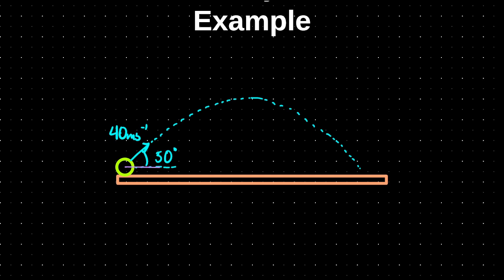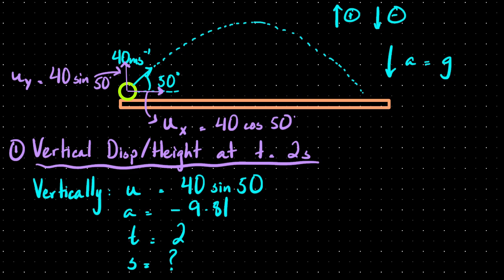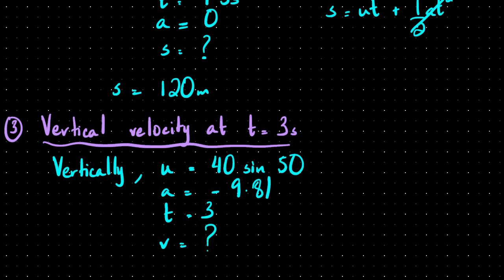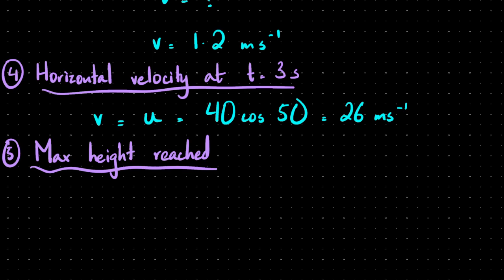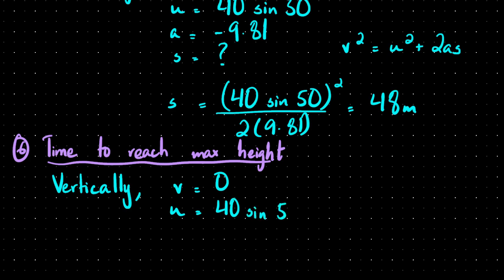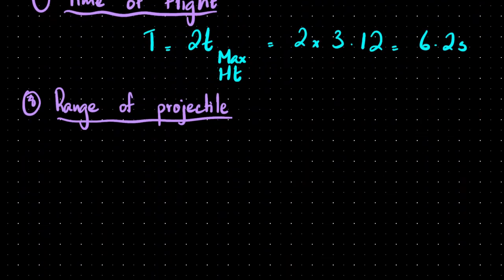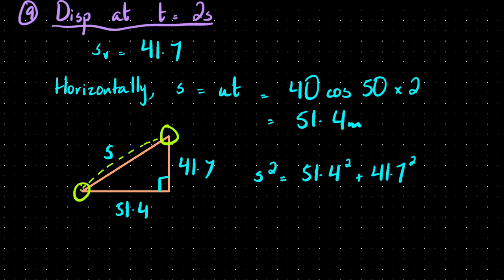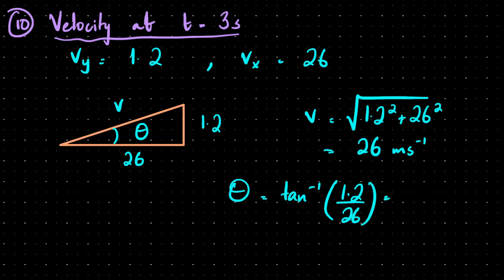ALL POSSIBLE Projectile Motion Questions | Cambridge AS Level Physics